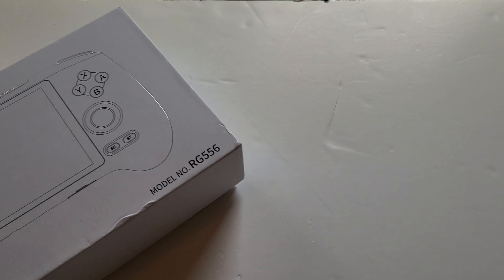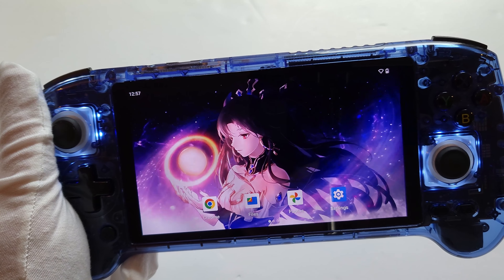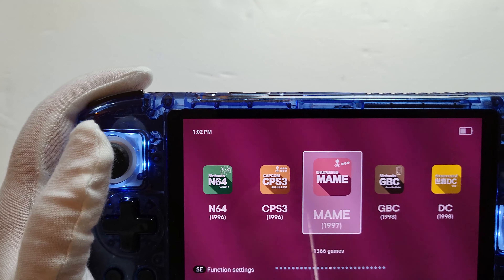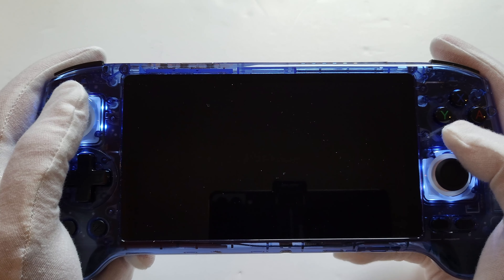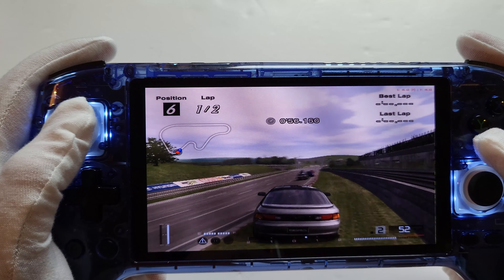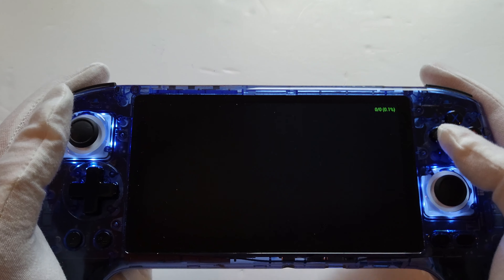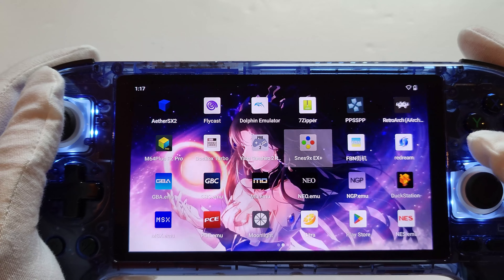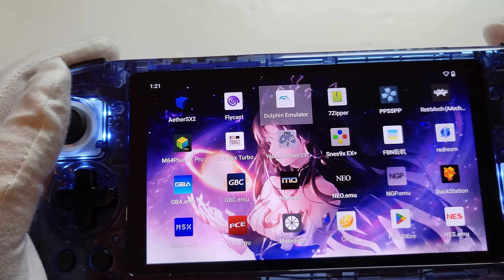Emulation beast! | Anbernic RG556 | First look | 4K/60fps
Sorry about the shoddy edits guys, didn't want to edit but it was needed and last minute :)

Thrustmaster TX leather edition with custom 13" rim (simulators) Sparco R383 rim (racing) with T3PA pedal set & TH8S Shifter
A.S.P Heavy hauler control panel
Saitek heavy equipment panel
Logitech G27 shifter with custom shifter knob
Razer firefly V2 mousemat
Beats studio headphones
Blue yeti studio microphone
Elgato stream deck
Samsung crystal UHD 4K, 43inch
X= 27inch (2nd monitor)

My PC.

Corsair ICUE 5000X RGB Case
Asus TUF Z590 plus WIFI MOBO
Intel core I9-11900K 5.3GHZ
MSI RTX 3090 Ventus 3x OC
32GB Corsair vengeance RGB pro RAM
1TB Samsung EVO M.2 NVME SSD (PCIE 4.0)
256GB Kingston M.2 SSD
4TB Crucial P3 M.2 SSD
3TB Seagate HDD
Seagate 3TB External HDD
Corsair ICUE Elite capellix cooler